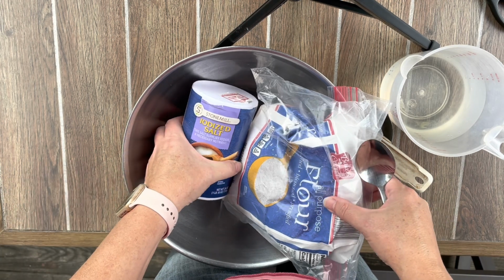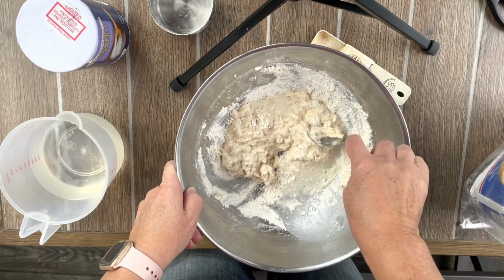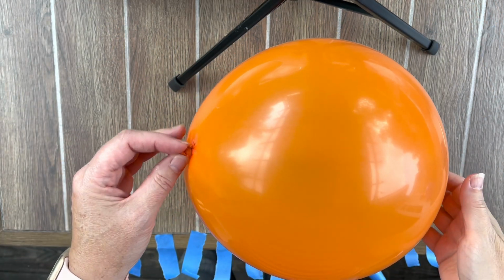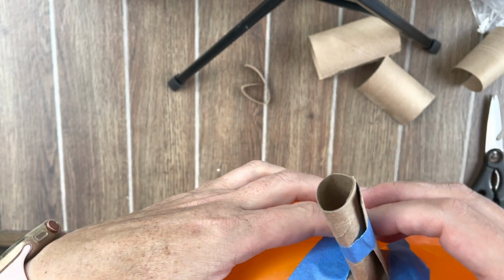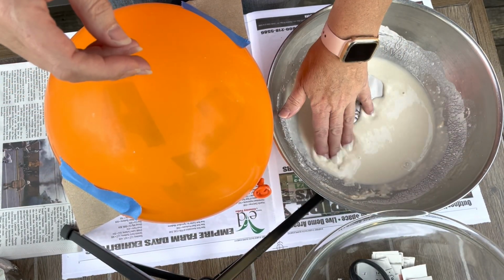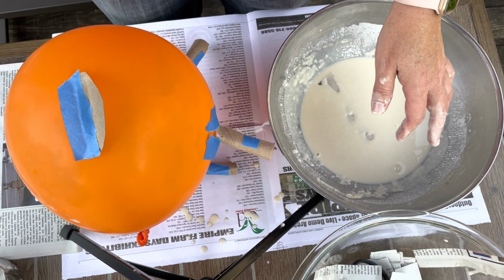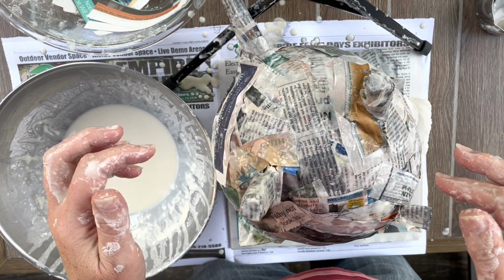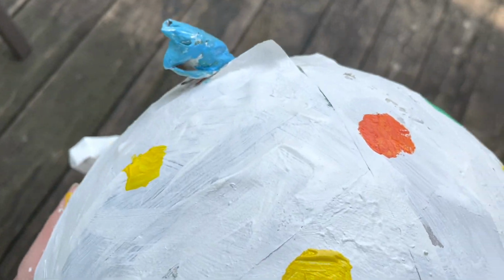Create Your Own: Paper Mache Fantasy Animal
Miss Windy encourages you to imagine a new type of animal.  Will it have more than two legs?  Will it swim or fly? Will it have super powers?
She will teach you how to make your fantasy animal with paper mache.  It’s messy and creative fun!

Create Your Own is an arts and crafts video series for kids.  Find inspiration to make your own desk organizer, butter, candy sushi, and more!